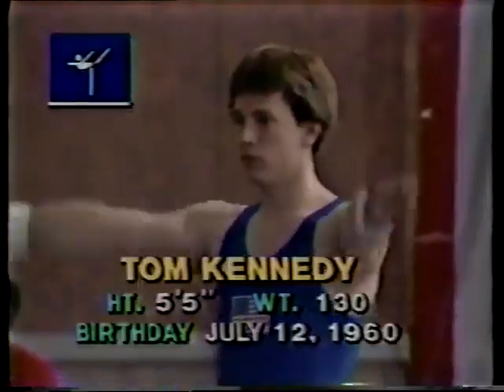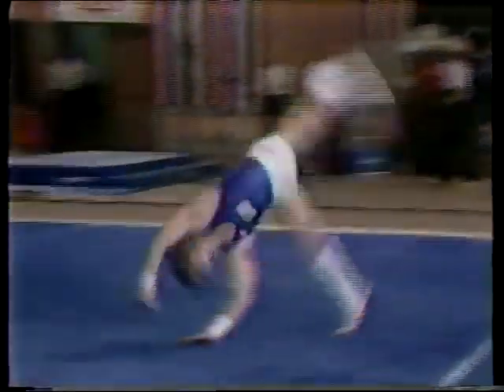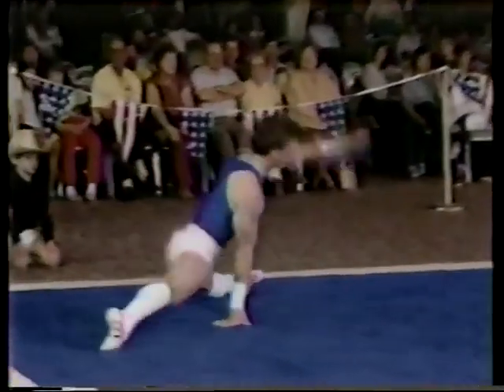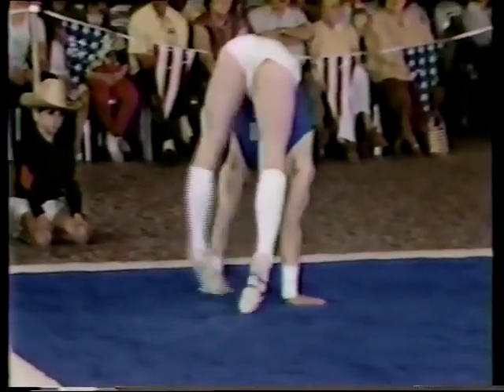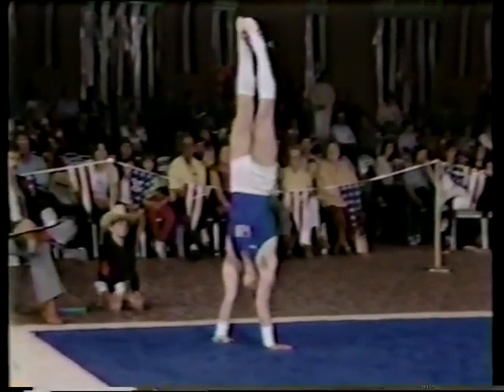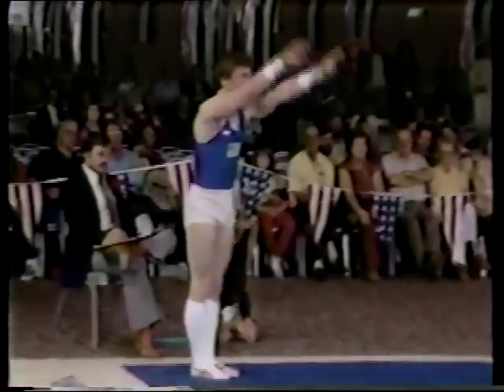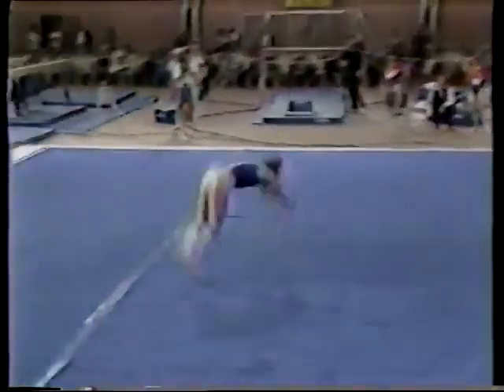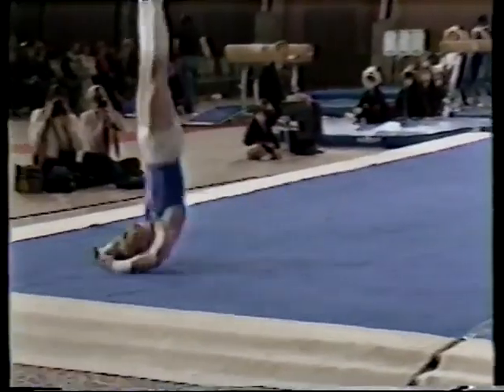QF 1982 USGF Single Elimination Championships Tom Kennedy FX